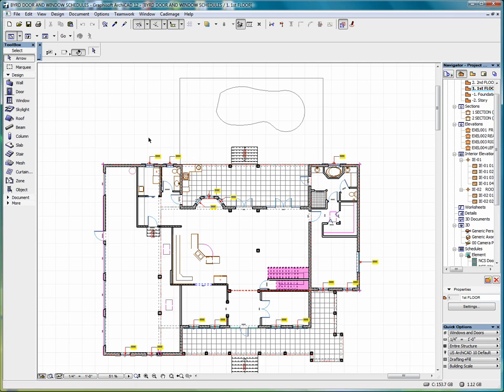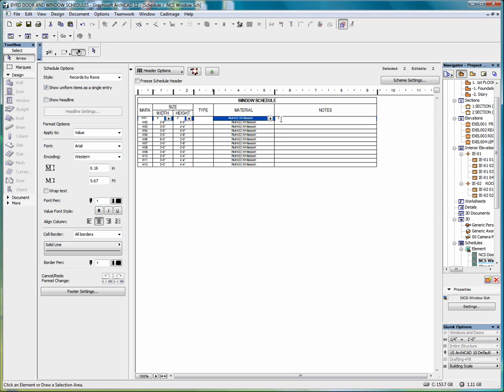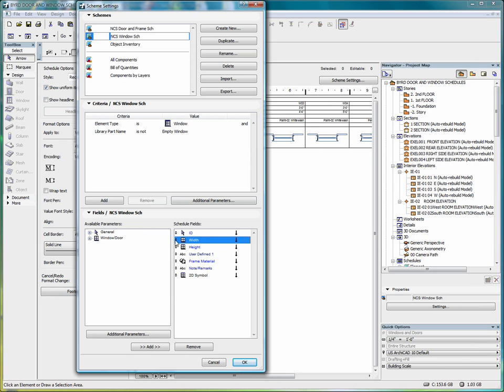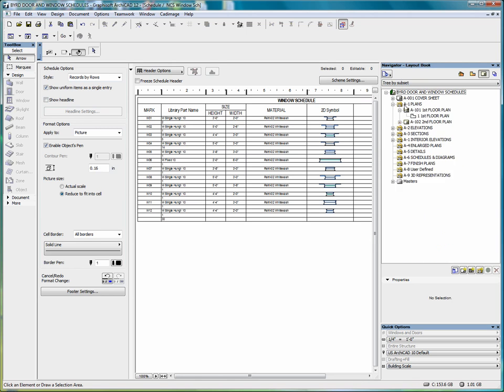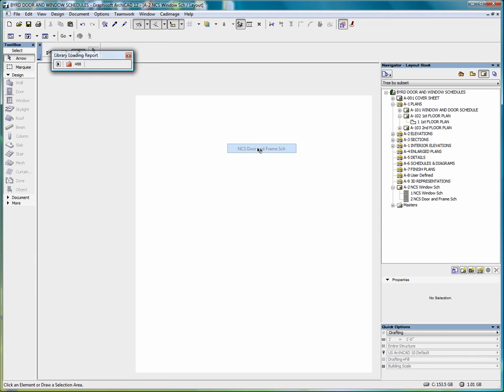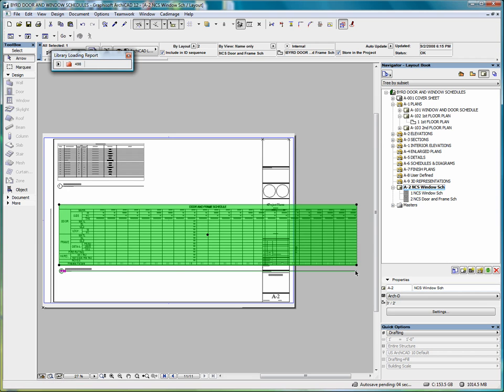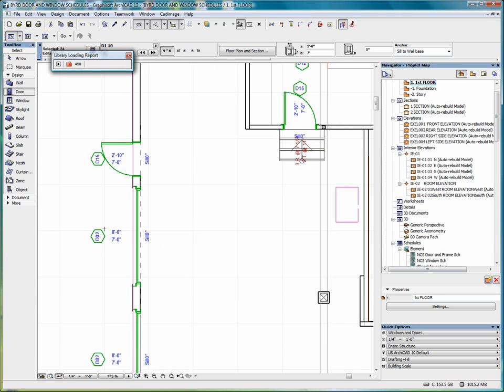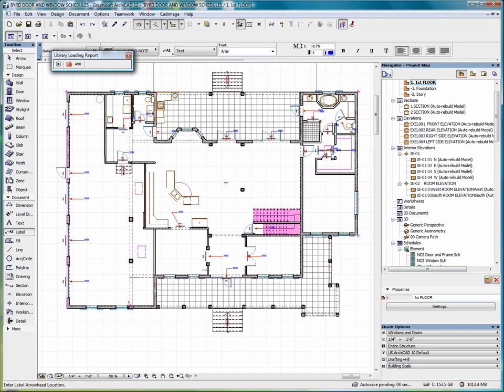DOOR AND WINDOW SCHEDULES